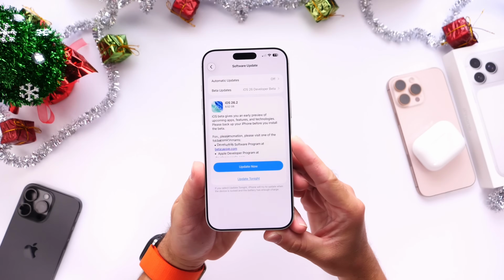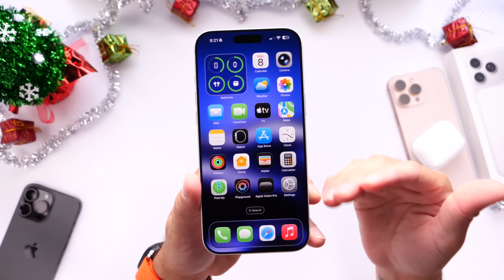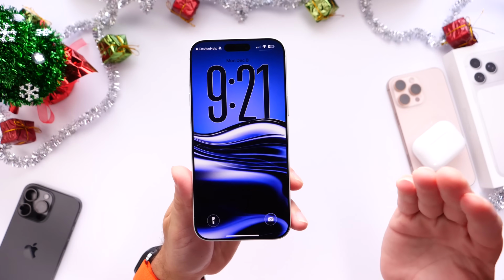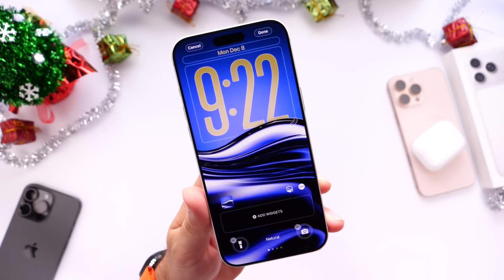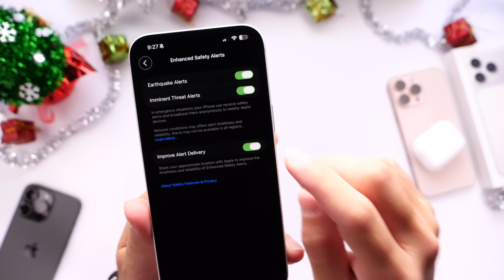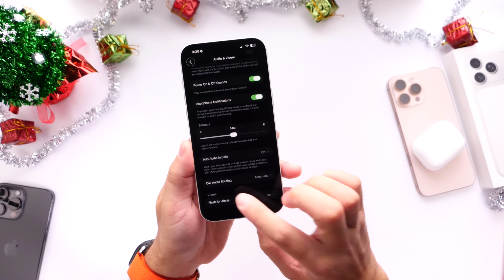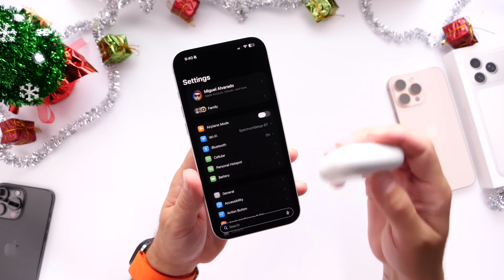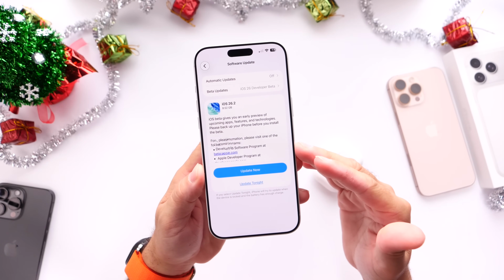iOS 26.2 - Settings You NEED To Change IMMEDIATELY!